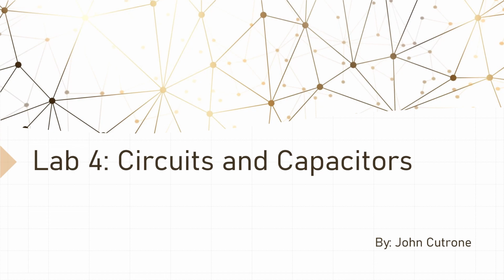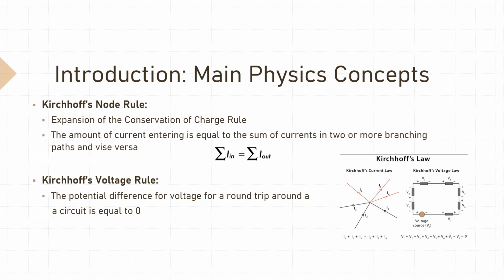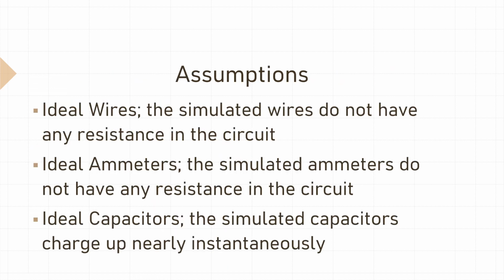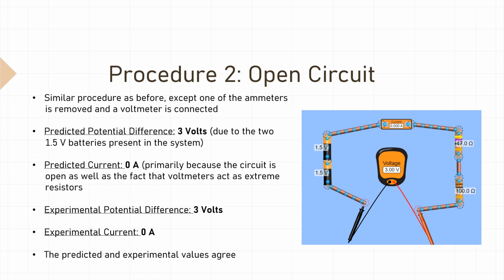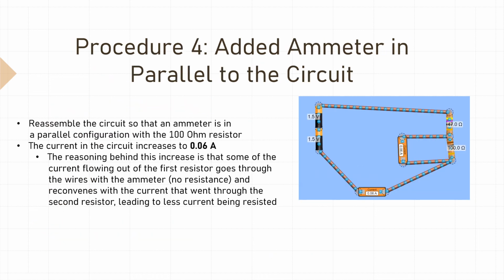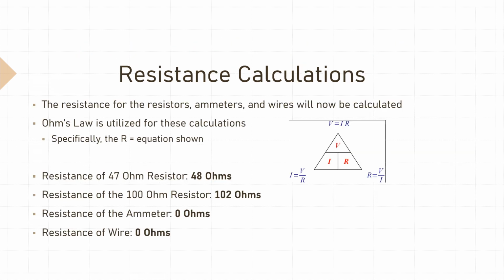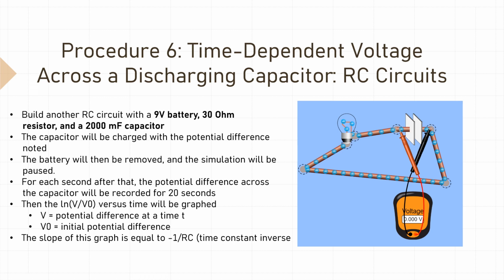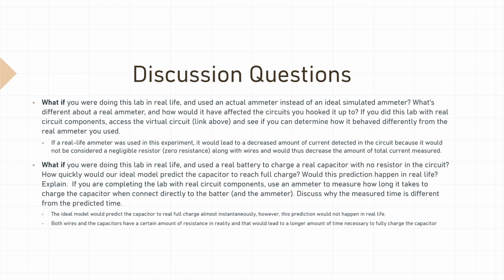Lab 4 - John Cutrone